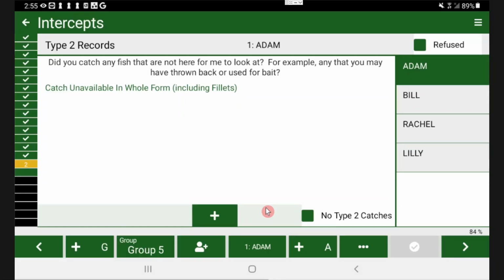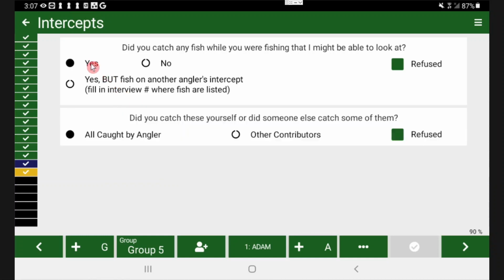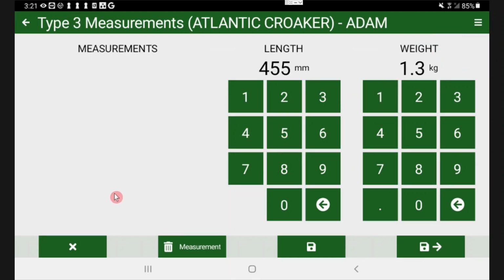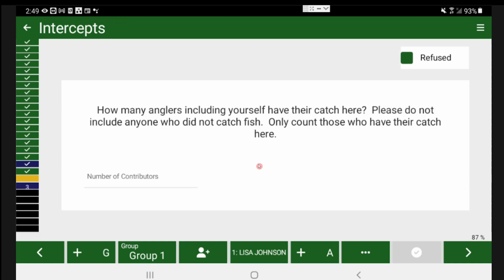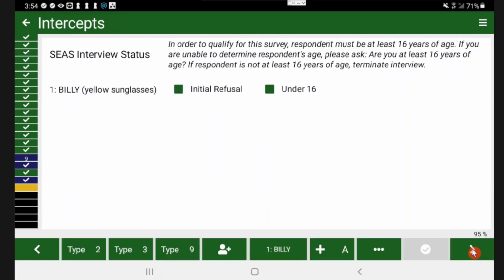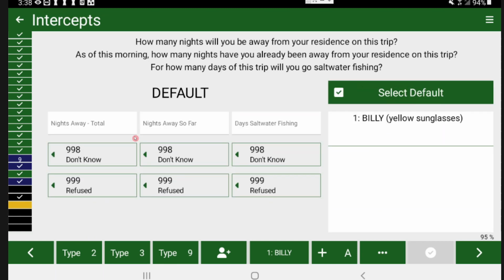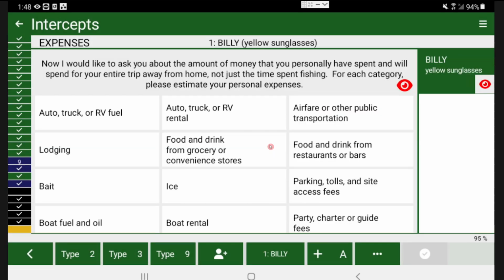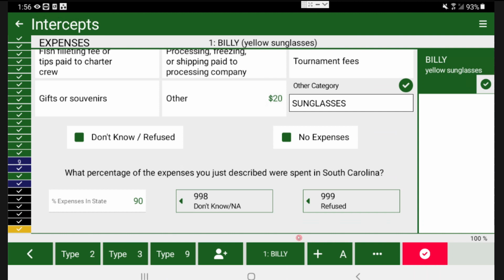DIA Tutorial 4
00:00:00    Intro
 00:00:32  Recording Type 2 Catch
 00:01:55  Recording Type 3 Catch
 00:05:58  Recording Type 9 Catch
 00:06:56  SEAS